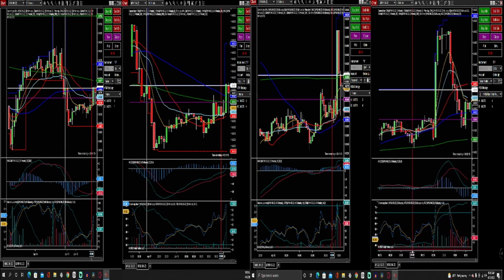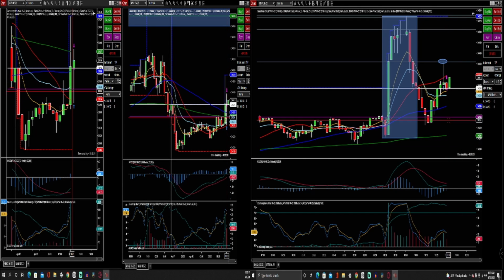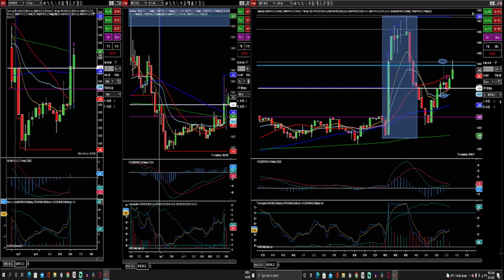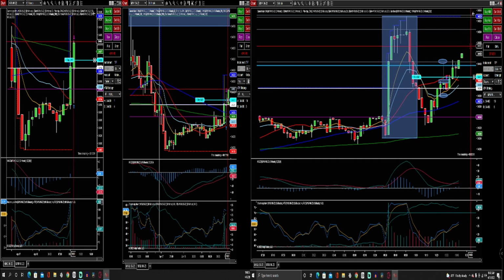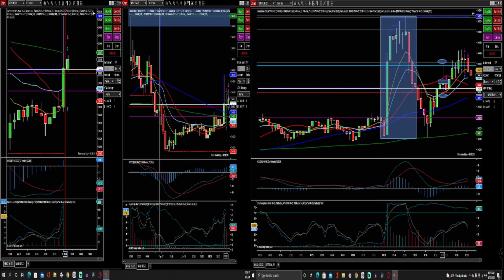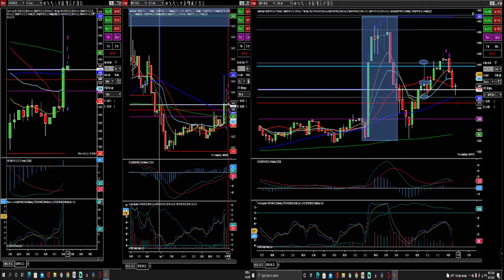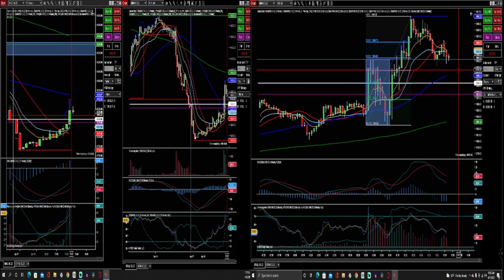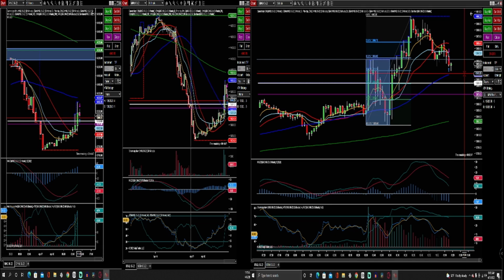Futures Trading Day #1 (4-18-22)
The goal of making this channel is to document my Trading journey, From me being a mediocre Trader to a profitable Trader. The platform I am using is Ninja Trader. In this video, I will trade the MNQ and MYM Futures.  (-42.00)

If you want to learn about futures trading, check out my mentor. Tim Lewis at 4dTraders.